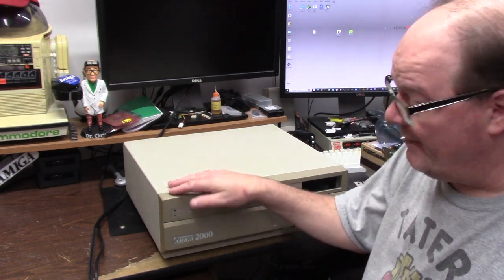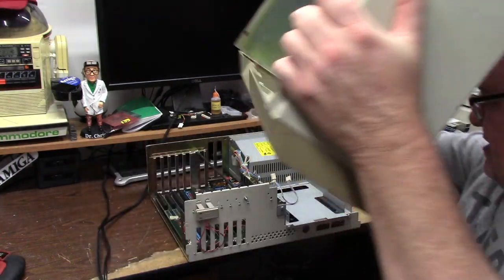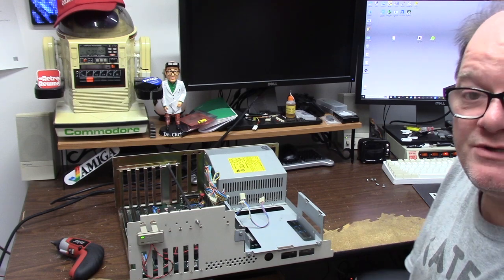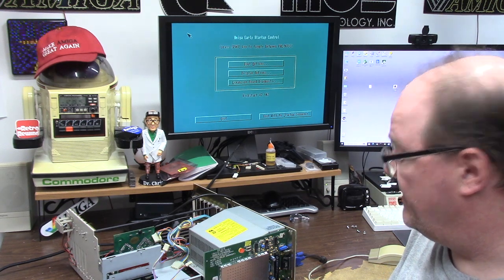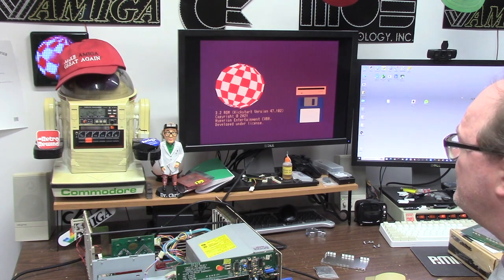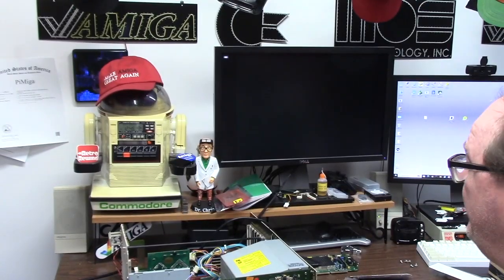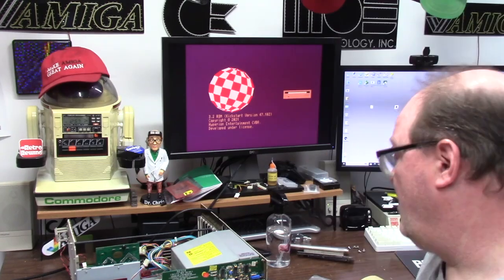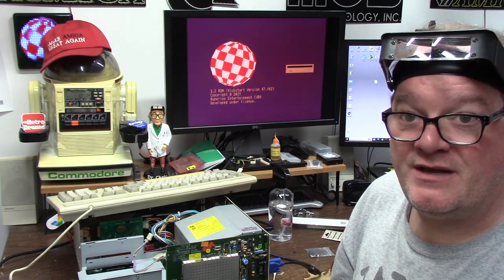Amiga History: The Commodore 2320 Video Display Enhancer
E484: Amiga History: The Commodore 2320 Video Display Enhancer is a "flicker fixer" / scandoubler card for the Amiga 2000/3000 and 4000, using the Amber chipset from the A3000 to provide a scan doubled 31 khz and flicker fixed screen to the amiga.

Helmet of Goober: